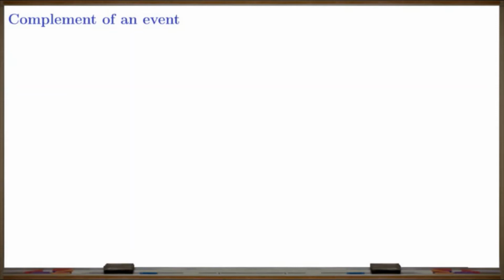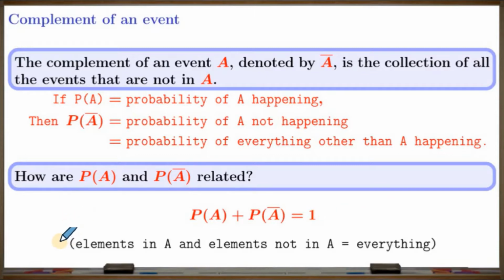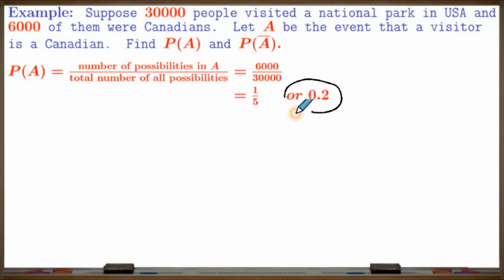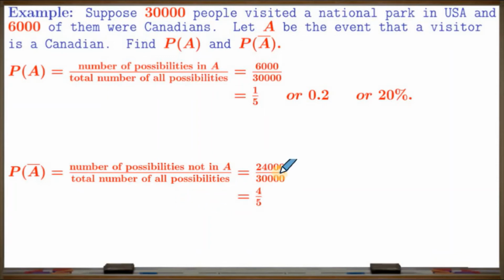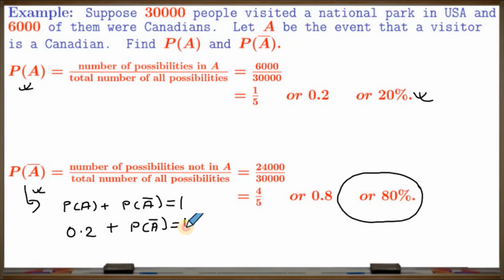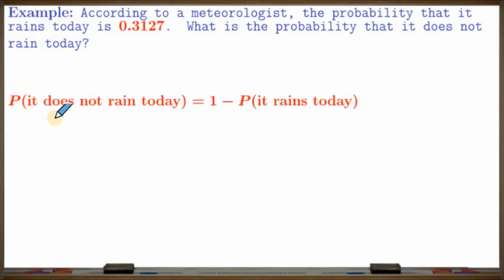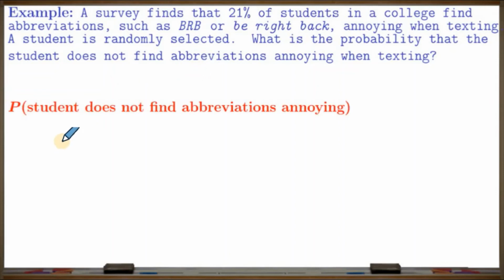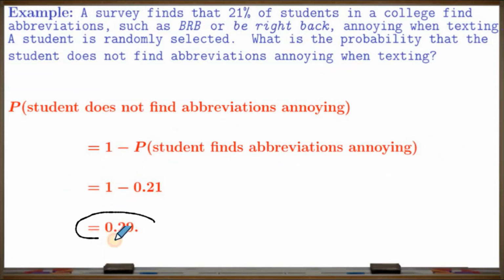Probability: Complement of an event, Definition and examples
In this video, we look at the Complement of an event in probability with Definition and examples

✅Define Complement of an event.
✅ Give examples of complement of an event
✅ How are Probability of A and Probability of A compliment related
✅ Formula for probability and its compliment